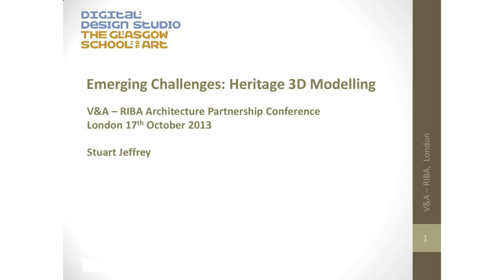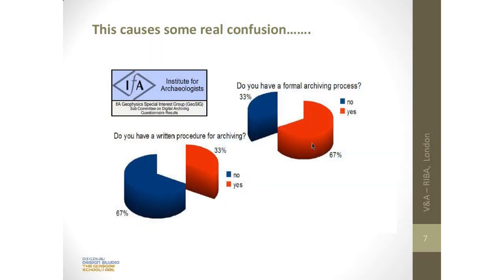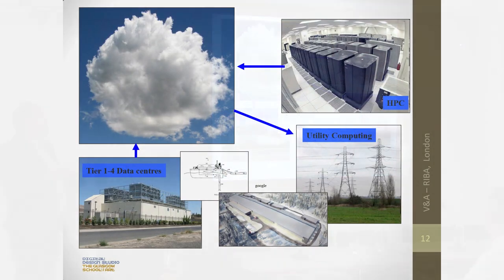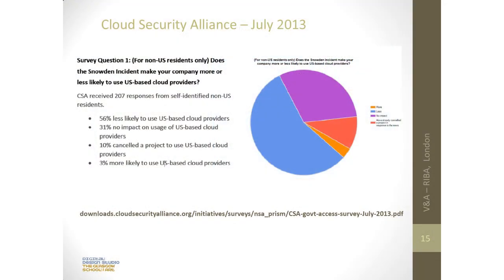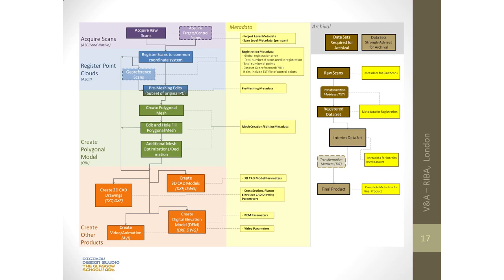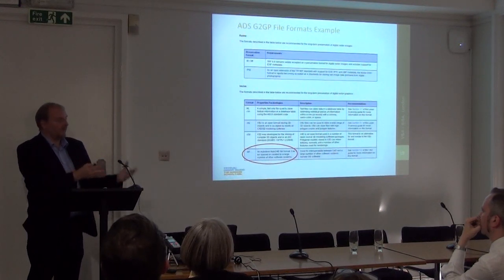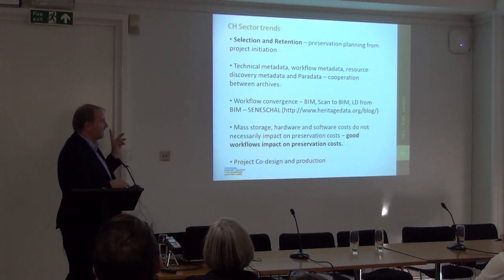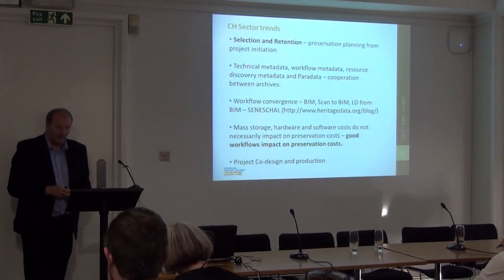Archiving the Digital: Emerging Challenges in Heritage 3D Modelling Files (9/16)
Speaker: Stuart Jeffrey, Glasgow School of Art

Filmed 17 October 2013 at the RIBA, 66 Portland Place, London

Stuart Jeffrey analyses 3D modeling file formats and explores the challenges in their preservation: moving beyond back-ups to actual archiving, the issue of data bloat and associated major long-term costs which no longer revolve around storage but staffing to manage these objects.

Recorded at the 'Archiving the Digital: Current Efforts to Preserve Design Records', a two-day conference organised by the British Architectural Library (RIBA) and the Victoria and Albert Museum to raise awareness about the continued need for collaborative efforts to manage and preserve digital design records/data.